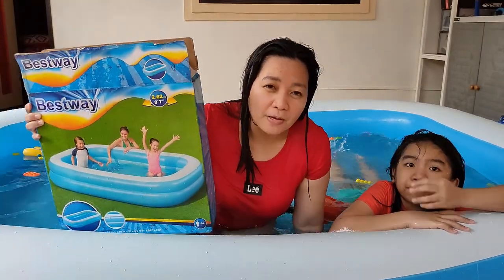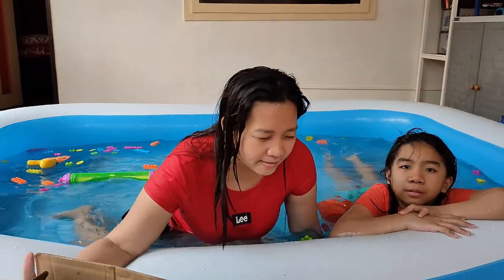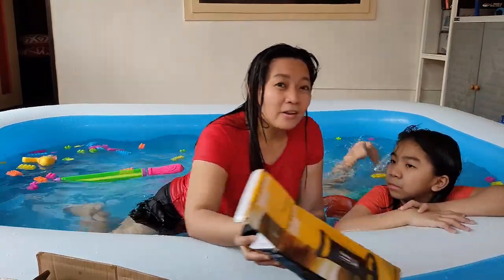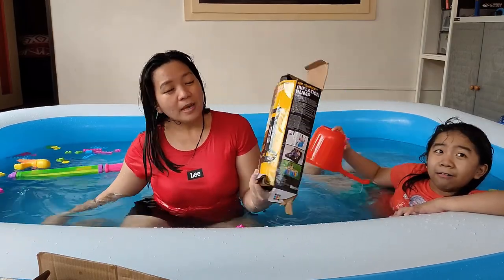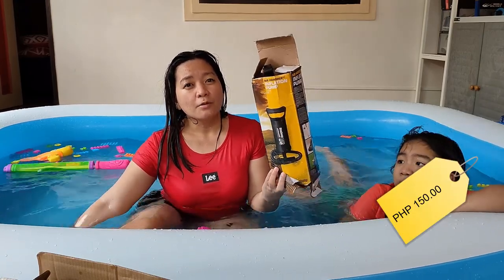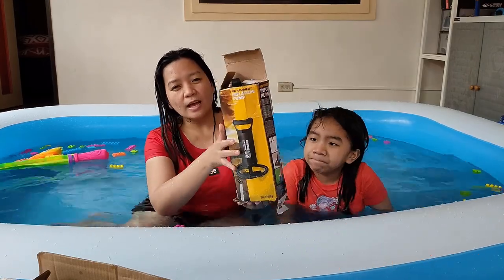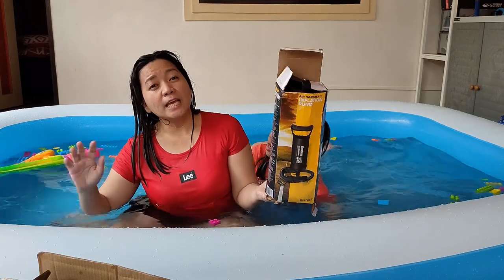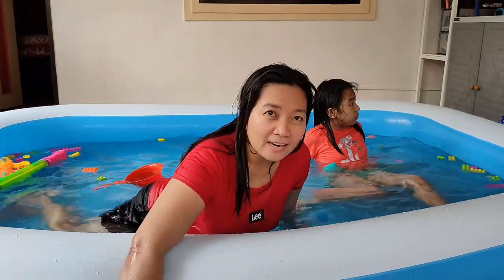Inflatable Pool [BESTWAY] ( Mayumi Review)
Mayumi Snap Review on:

BESTWAY Inflatable Pool
Brand : Bestway
Size : 2.62m x 1.75m x 51cm

BESTWAY Air Hammer - Inflation Pump
Brand : Bestway
Size : 32cm

I hope you enjoyed watching our care less laugh more bonding.